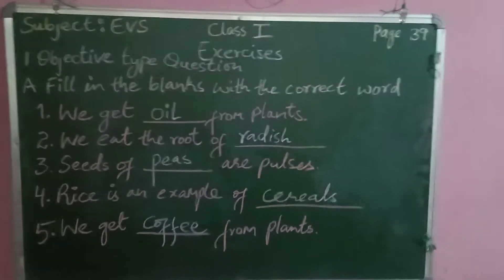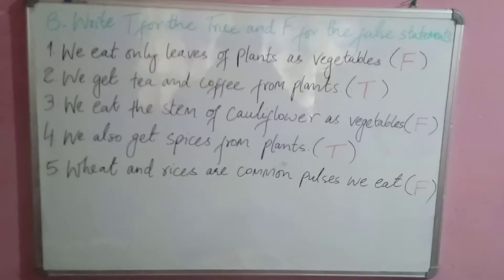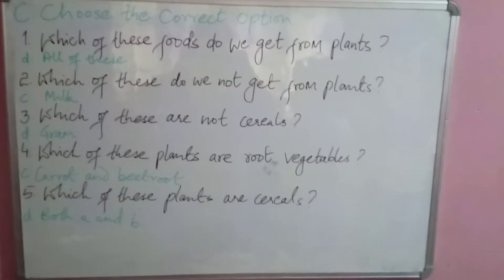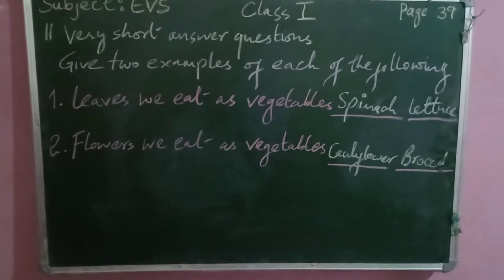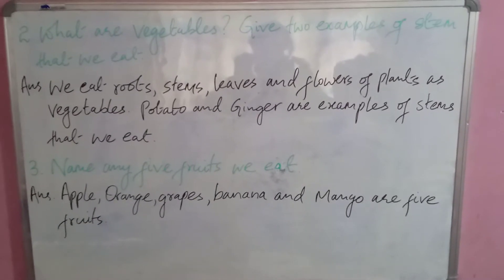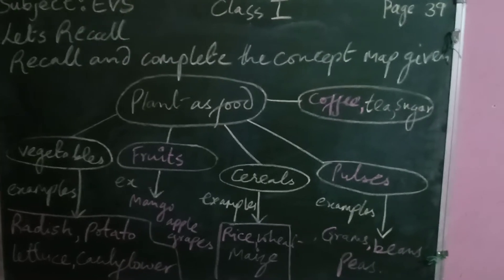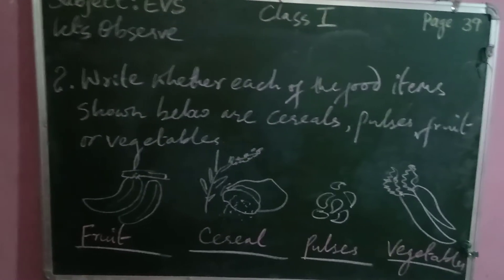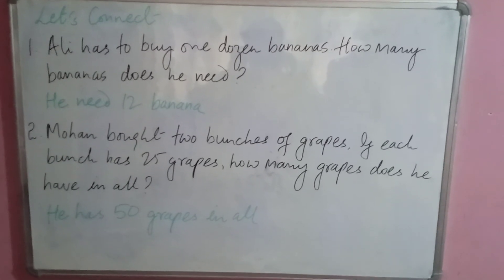Class 1 evs